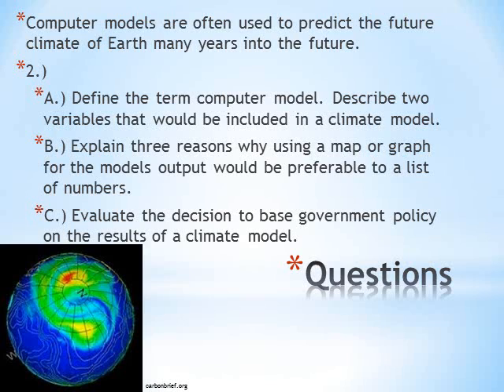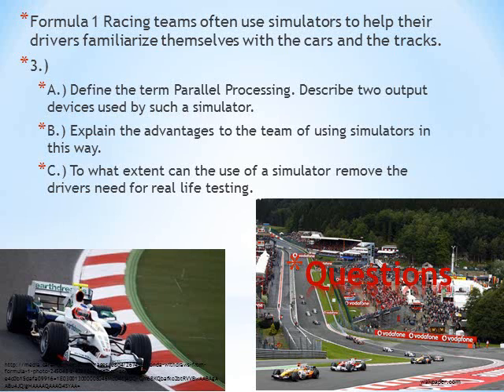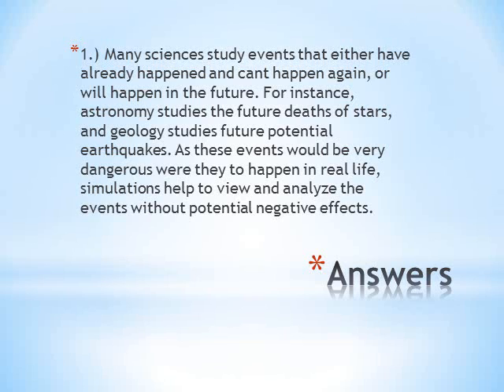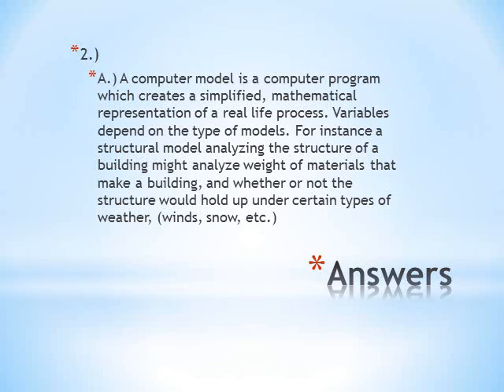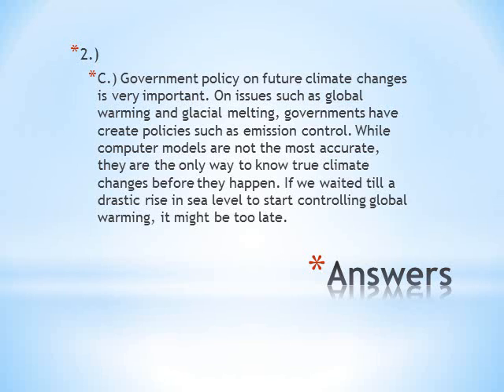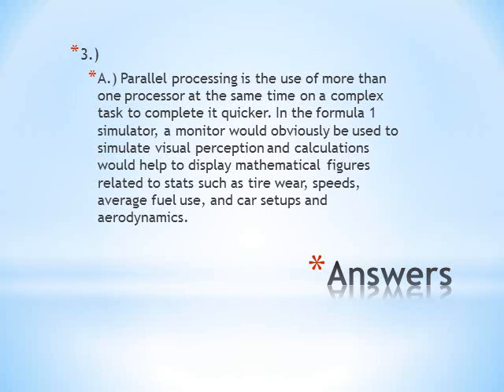Chapter 8 Quiz Video